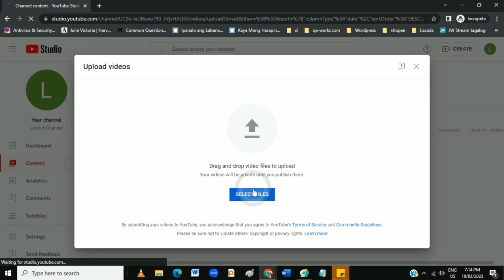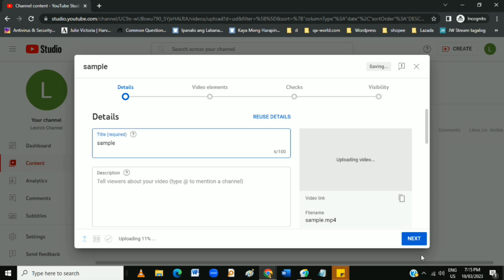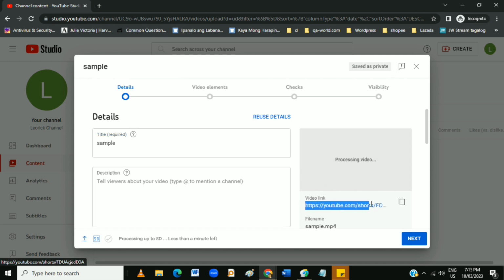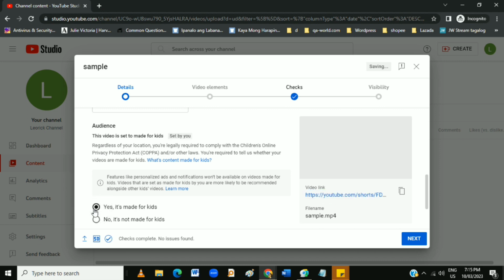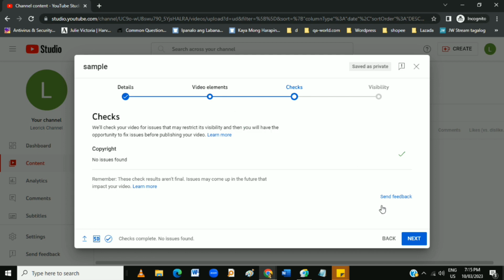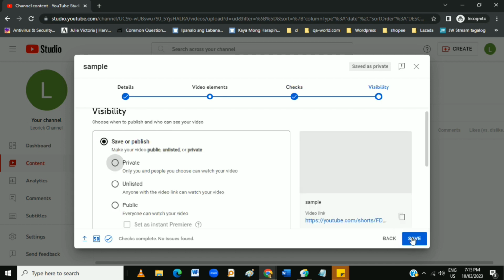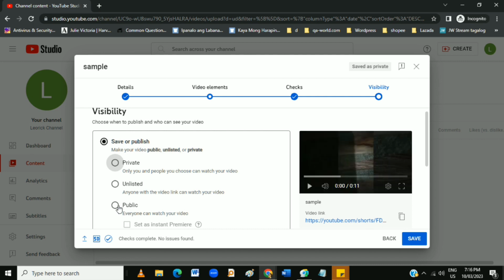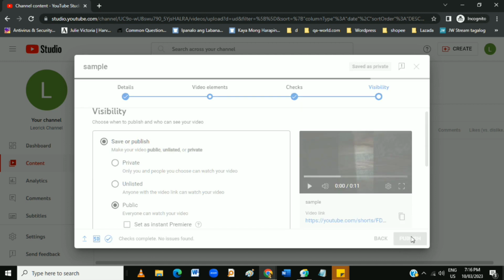How To Make YouTube Shorts (2023 Last Update) Step By Step Tutorial